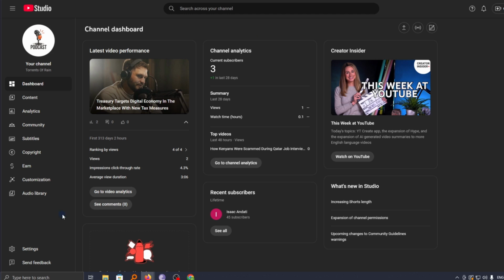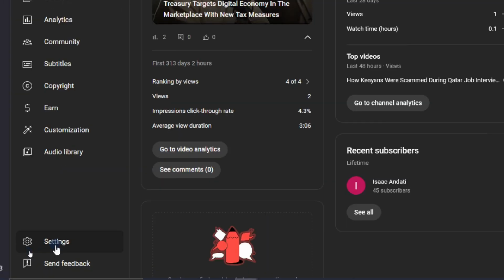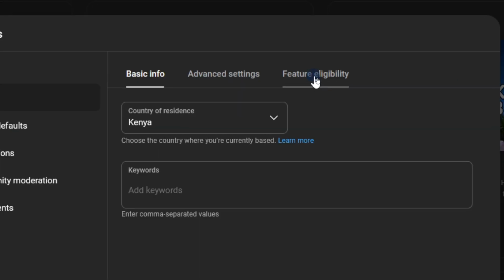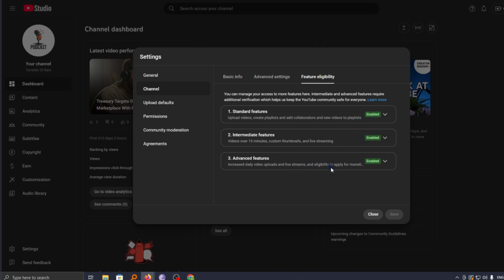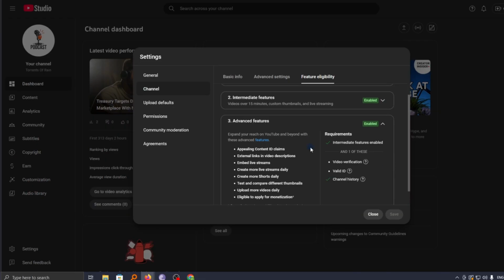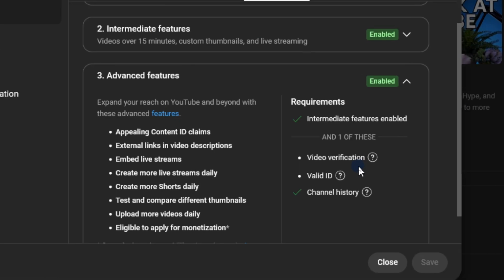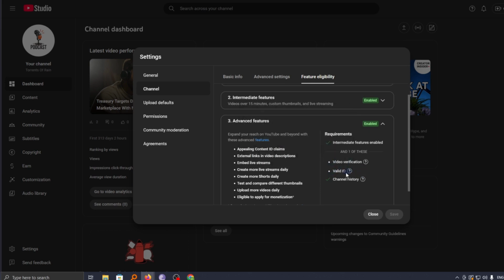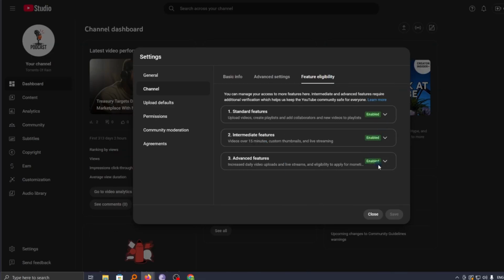How To Enable Community Tab On YouTube Channel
Want to engage more with your audience? In this video, I’ll show you how to enable the Community Tab on your YouTube channel. Learn the requirements, steps, and tips to start posting updates, polls, and images to connect better with your subscribers.